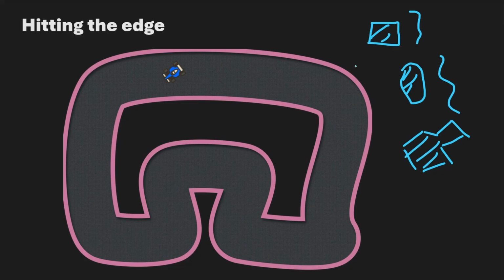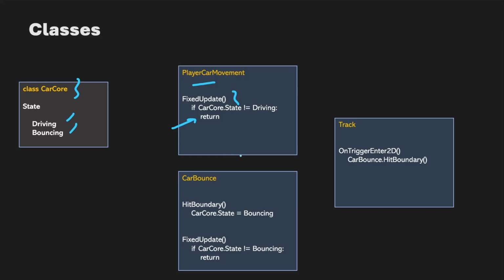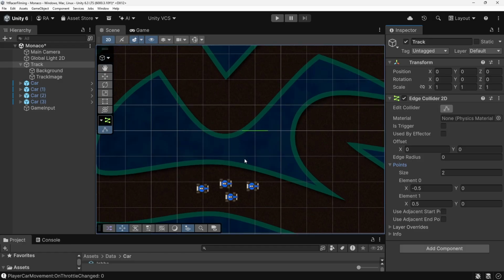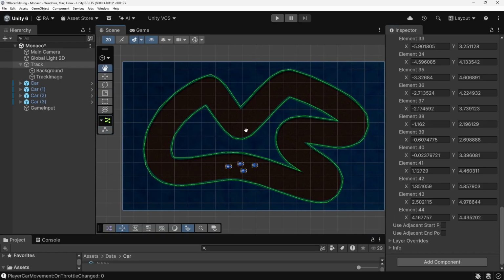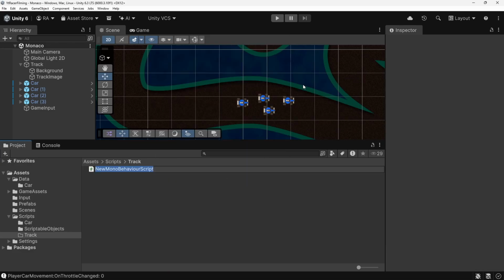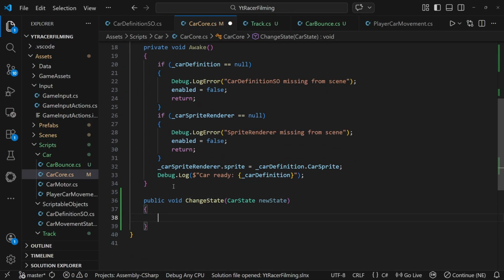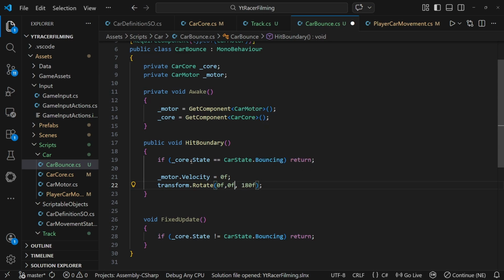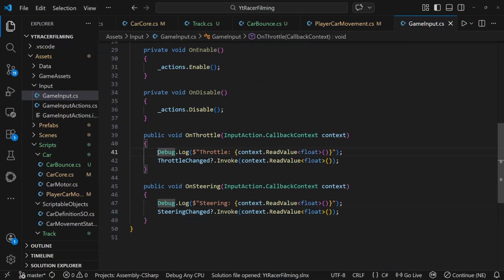Track Walls & Car Bounce — Unity 2D Racer (#5)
In this lesson we add track edge collisions to our racing game.

Using Unity's 2D physics system we create edge colliders around the track, add colliders to the cars, and implement a bounce system that temporarily disables player control when the car crashes into the track boundaries.

This gives our racer proper collision behaviour and prevents cars from leaving the track.

00:00 Intro
00:10 Planning track edge collisions
02:23 Bounce logic and car states
04:03 Creating edge colliders
07:46 Setting up car collisions
08:55 Physics layers and collision matrix
09:28 Track collision detection script
10:59 CarBounce component
15:25 Adding bounce timer
16:34 Outro